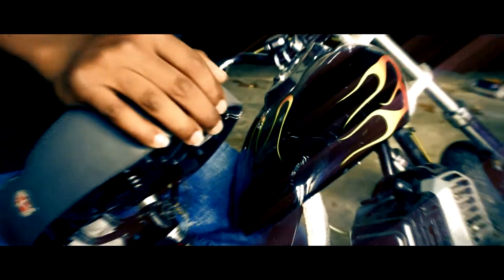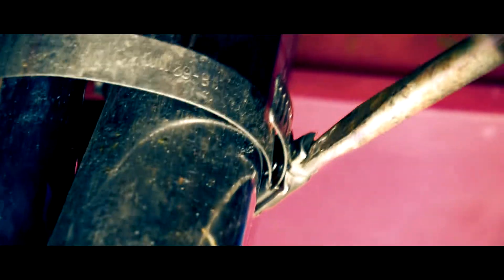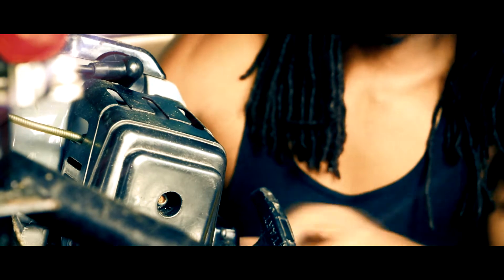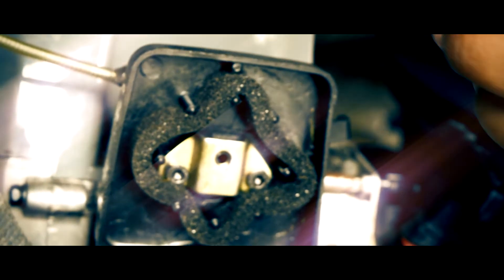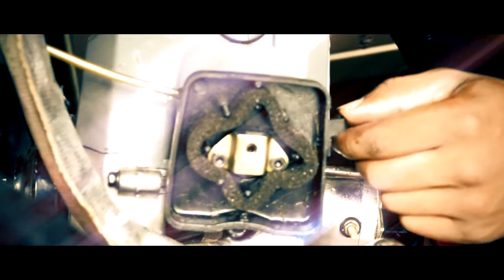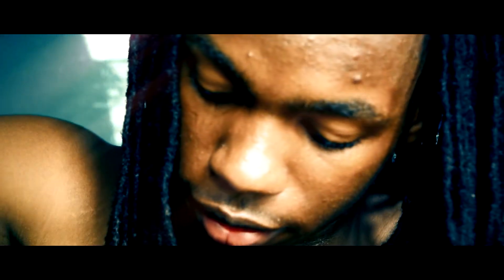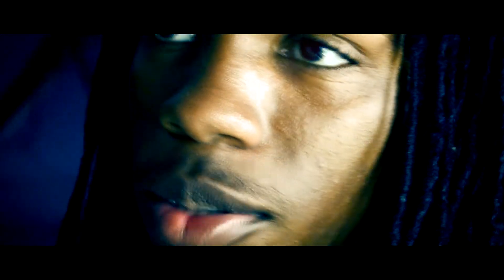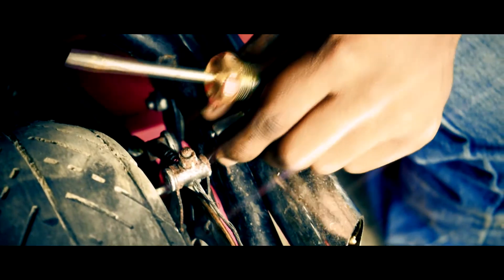The Rust Bucket Returns! | Must Watch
ǁ 3 hours to render this... watch in 1080P!  ǁ

⟶ Twitter ● Snapchat ● Kik ● Vine ⎸@Lifehacksss
⟶ Personal Instagram ⎸@PucciniVincent
⟶ Main Instagram ⎸@Lifehacksss